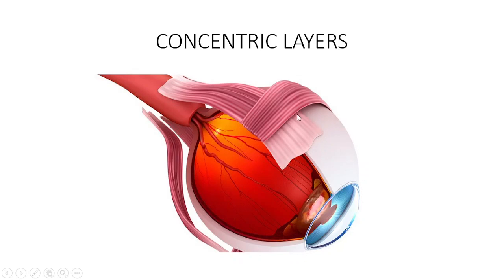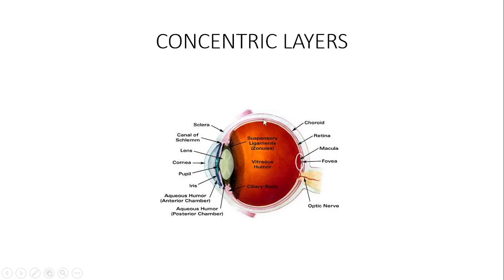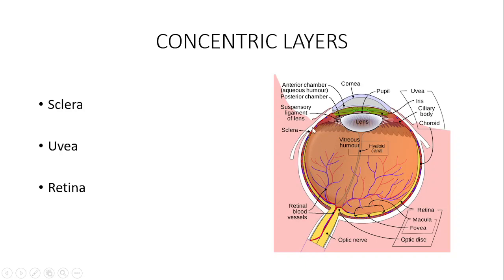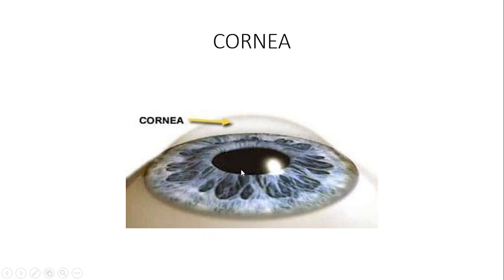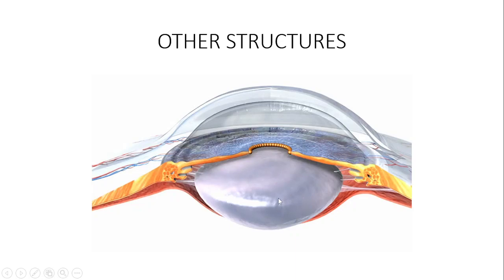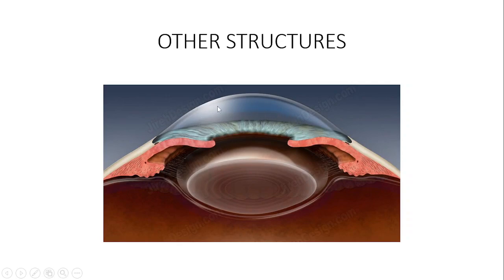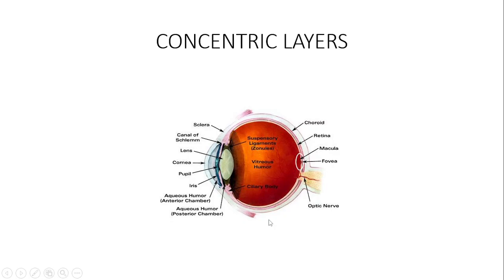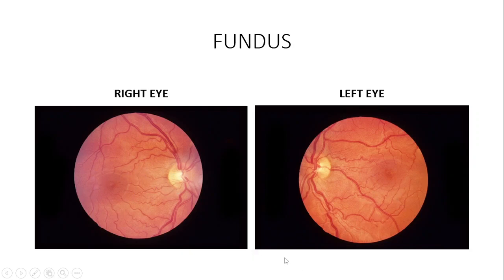OBENG SERIES - GROSS ANATOMY OF THE EYEBALL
This video is about the gross anatomy of the eyeball.